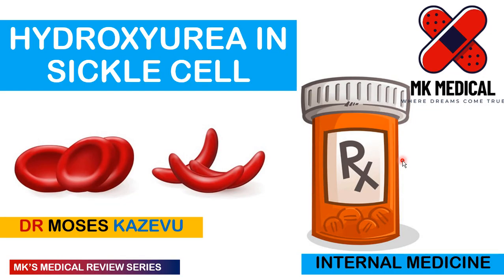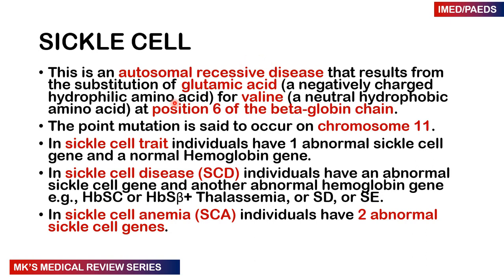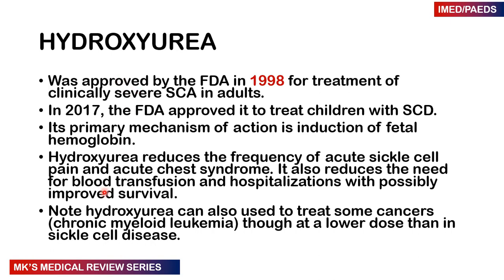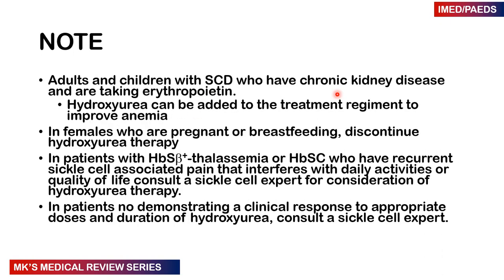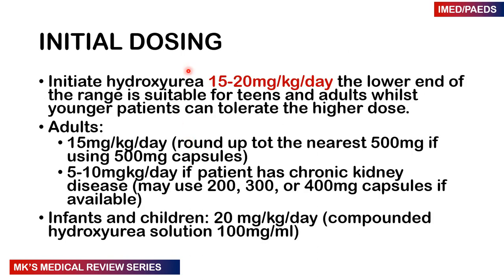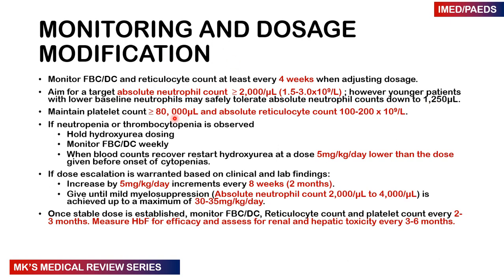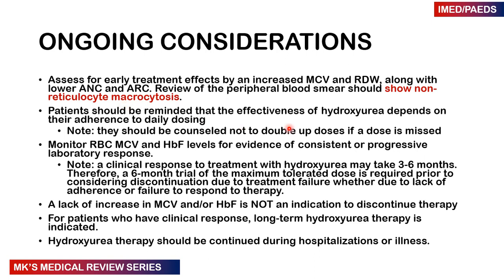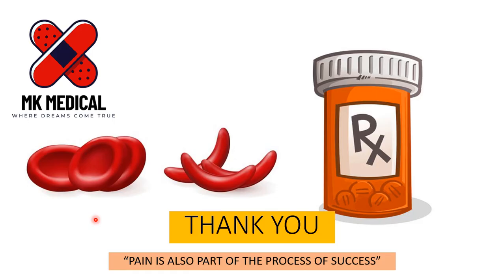Hydroxyurea in Sickle cell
Mk's Medical review on Hydroxyurea in Sickle Cell